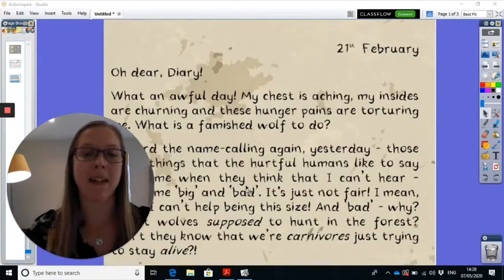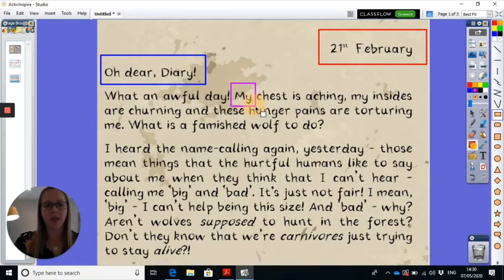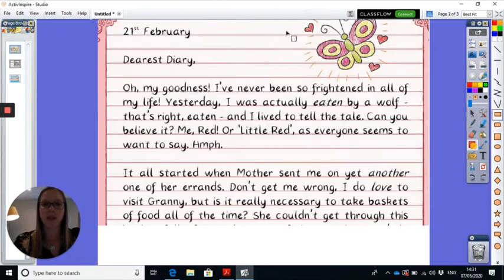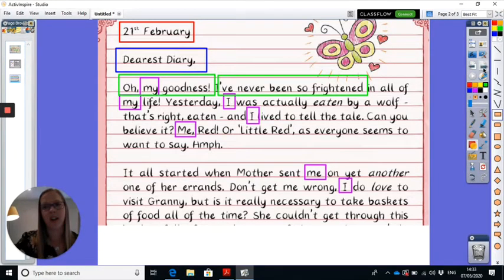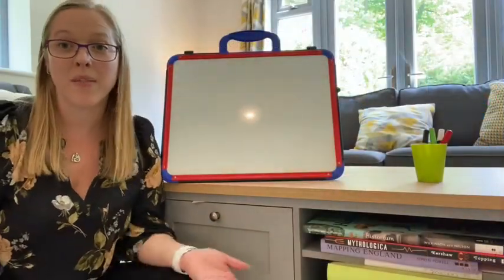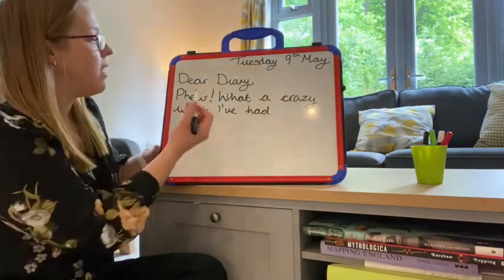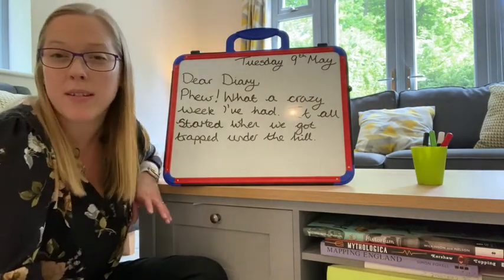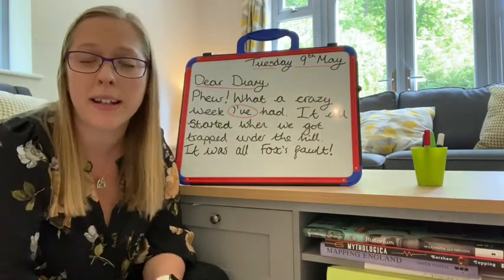Willow English 14.5.20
Writing a Diary